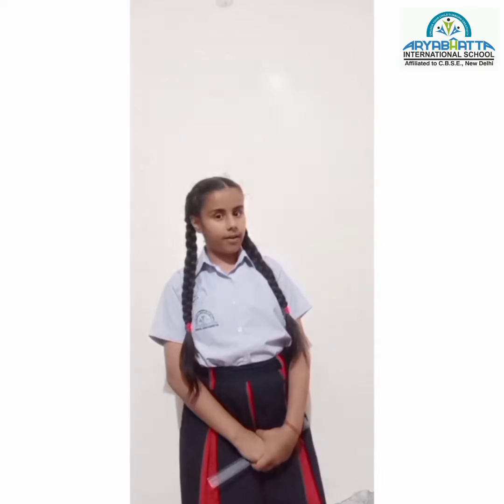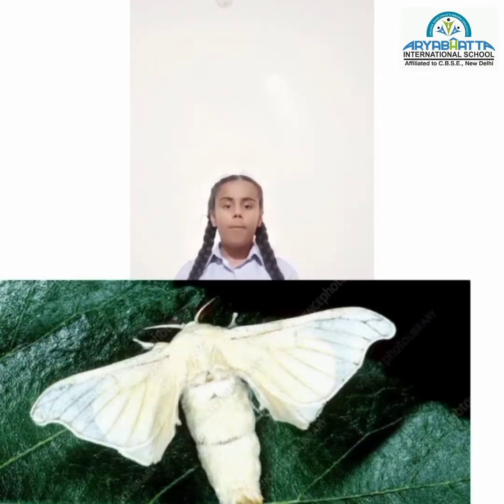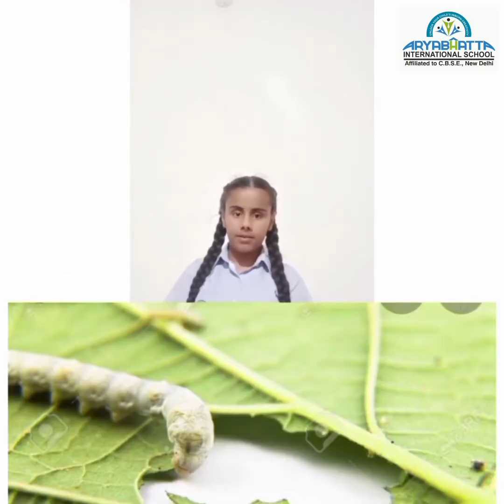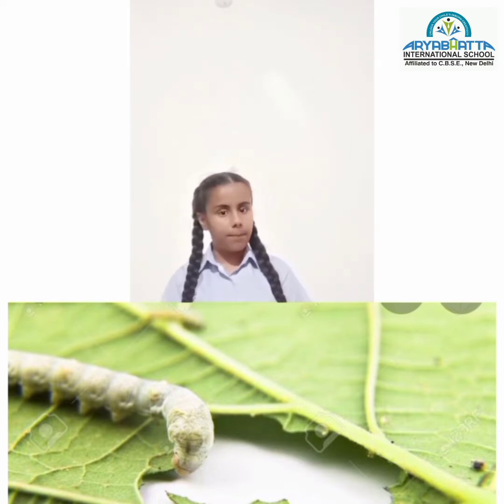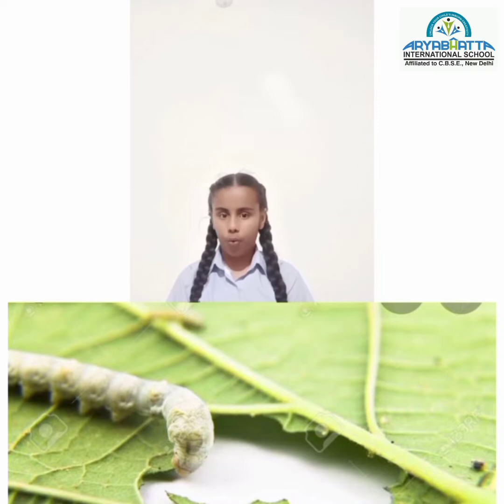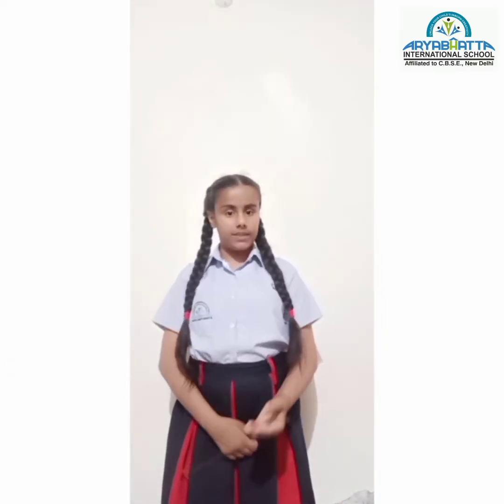LIFECYCLE OF SILKMOTH ll AISBNL ll BARNALA